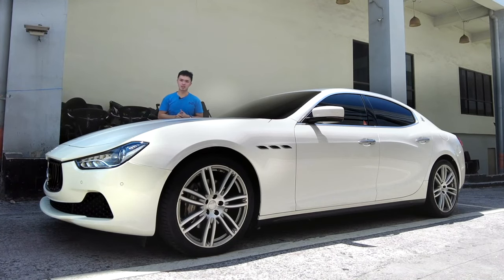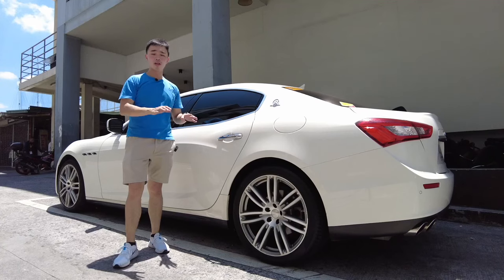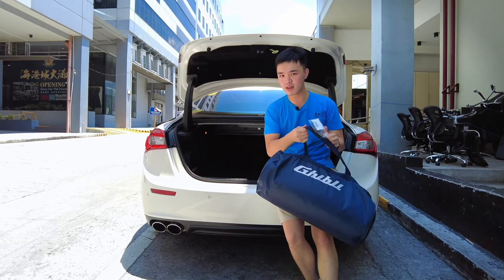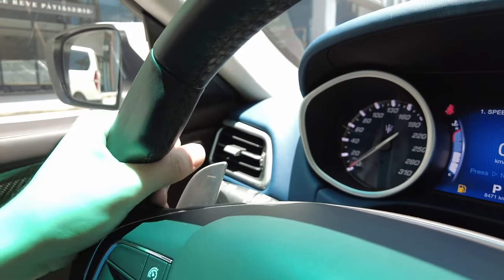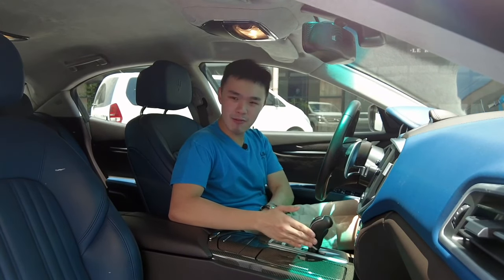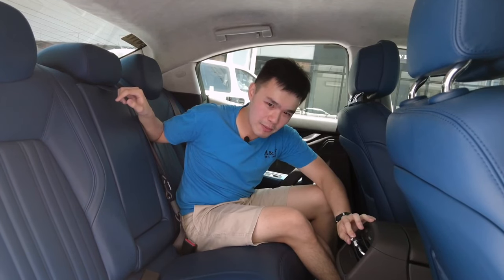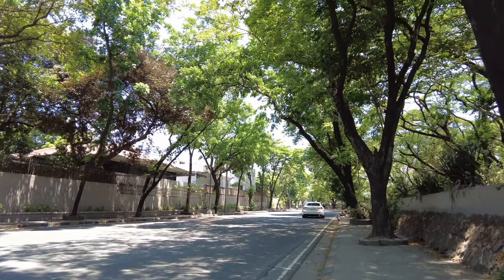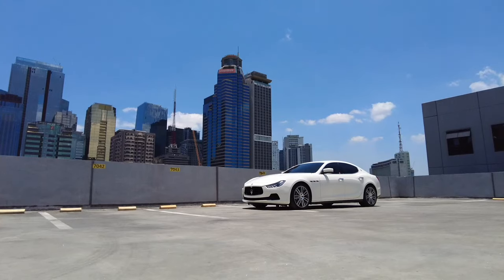2016 Maserati Ghibli Review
This car is for sale. 4.8M PHP negotiable
Please contact Jopet Reyes at 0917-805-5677

Thinking of getting a fancy Euro but find the usual BMW, Mercedes Benz, and Audi to be a little bit too common? Well, you're forgetting another competitor to those, the Maserati Ghibli.

Although lesser known, but definitely more hyped to those who know, the Maserati Ghibli is a direct competitor to the likes of the BMW 6 Series, the Mercedes Benz CLS, and the Audi A7 sporting similar coupe-like frameless windows, but still retaining 4 doors. You can get the Ghibli as the base model Ghibli with 330PS, Ghibli S with 410PS, Ghibli S Q4 with 430PS and all wheel drive, or the range topping Ghibli Trofeo with an astounding supercar territory 580PS. For more conservative buyers who've thrown reason out the window though, there's also the option for a Ghibli Diesel.

Being an Italian car, it delivers a superb driving experience, pleasing exhaust notes, and a "Ferrari-assembled" engine which sure makes for both an enticing drive, and conversational bragging rights.

This review is on the base model Ghibli S with it's 3.0L V6 engine making 330PS, and 500Nm torque.

3rd Generation Maserati Ghibli
MY: 2013 - Present
Only 8,000Km!
Ferrari M160 3.0L Twin-turbo V6 engine
330PS, 500Nm torque
0-100 in 5.6s
8 Speed ZF automatic transmission
Video Chapters:
00:00 - Intro
00:20 - Exterior
03:06 - Trunk
04:21 - Engine
04:47 - Interior
11:23 - Test Drive
18:05 - Verdict